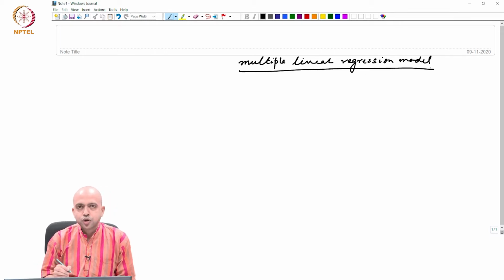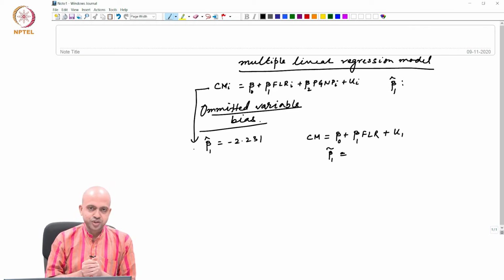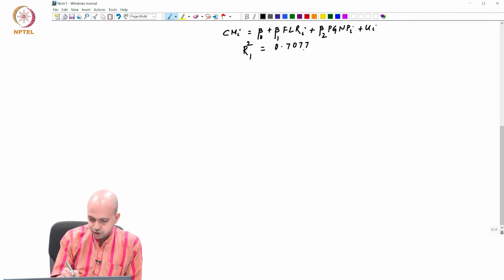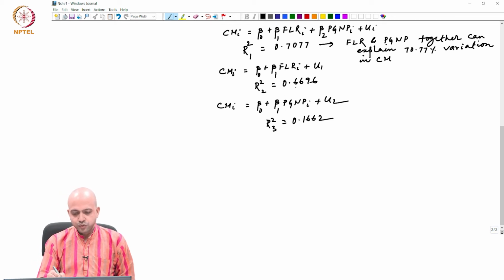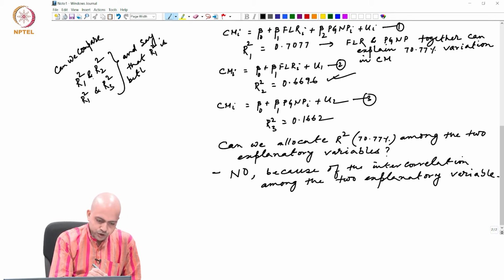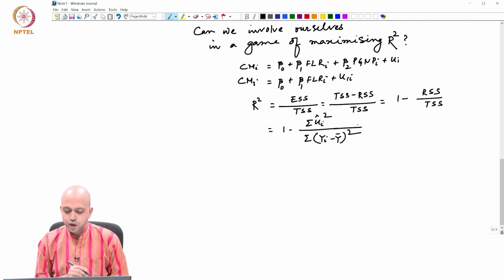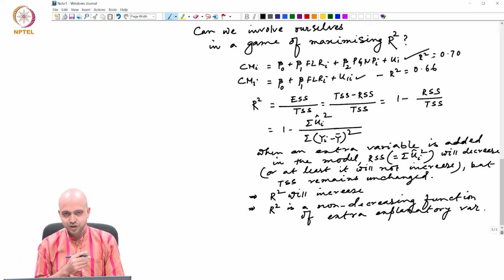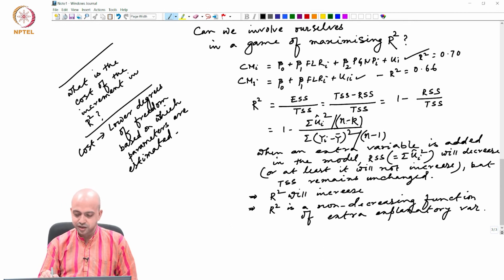#22 Multiple Linear Regression Model | Application of F Statistics | Part 1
This lecture continues the discussion on multiple linear regression, focusing on interpreting the estimated coefficients and assessing the model's explanatory power. It uses the example of a child mortality rate model to illustrate how the R-squared value provides insights into the proportion of variation in the dependent variable explained by the model.